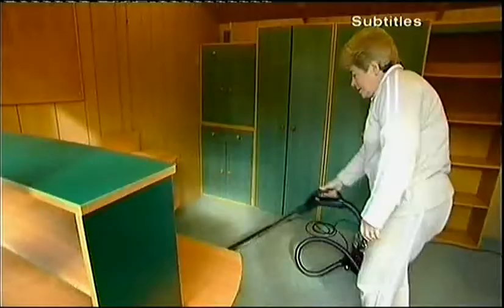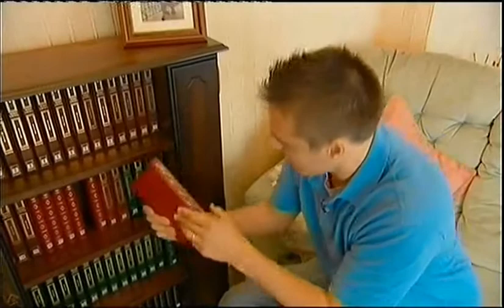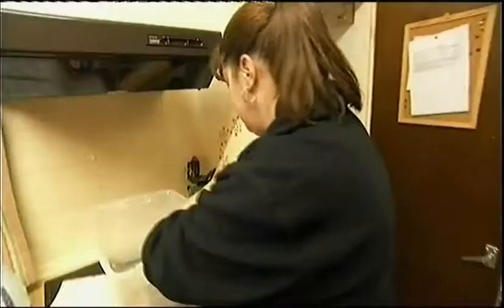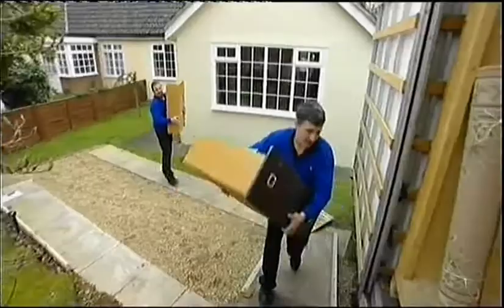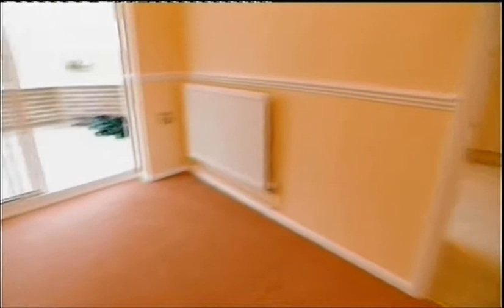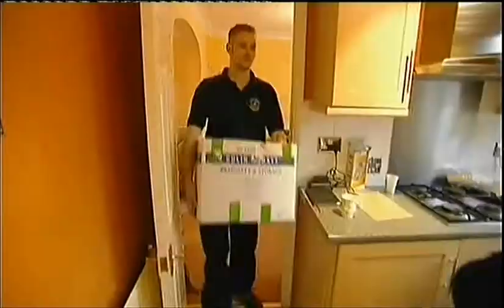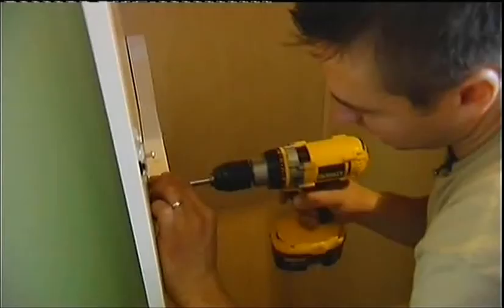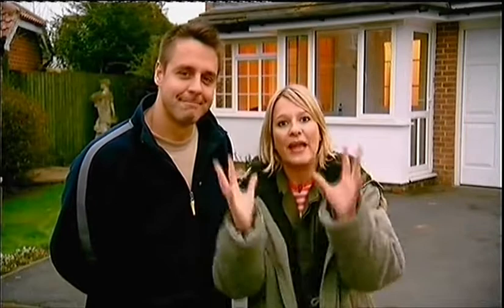Moving Day, Sally Gray, Gavin Lowe and the Andrews Family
Sally And Gavin Help the Andrews Family from Stubbs Cross in Kent to outside Ashford in Kent

First broadcast 17/09/2004